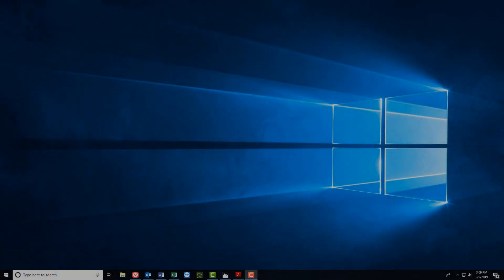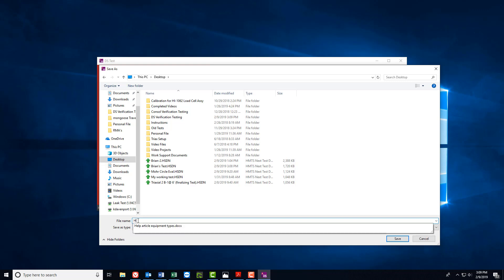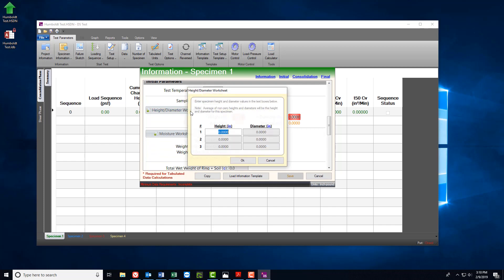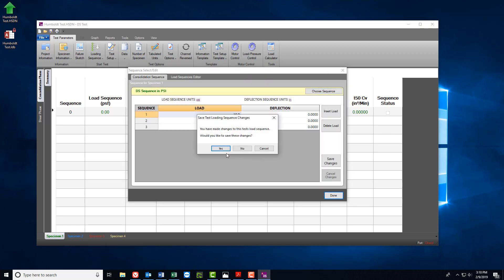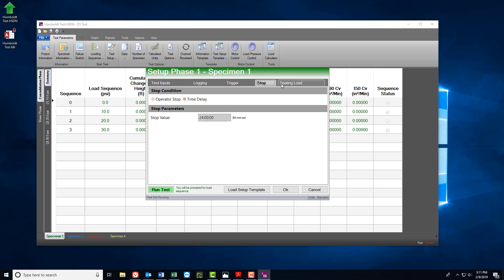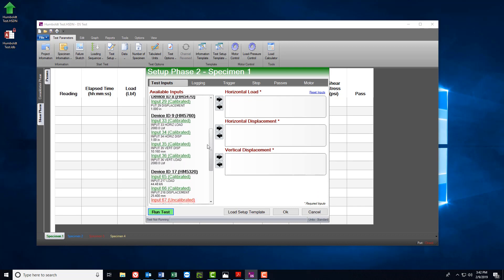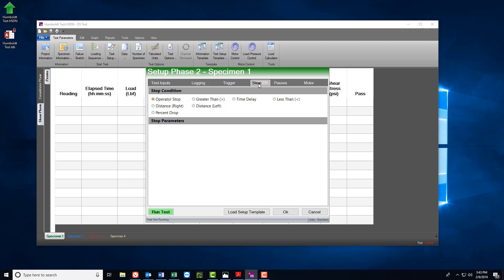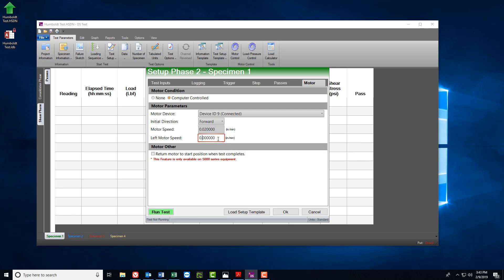Setting Up an Automated Direct Shear Test in NEXT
Taking you through step by step from the consolidation phase through the shear phase.